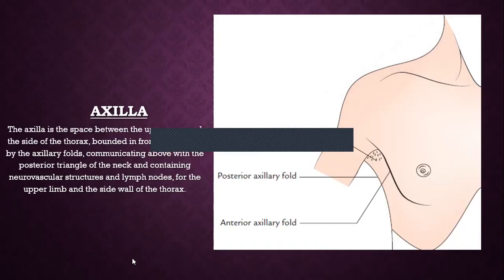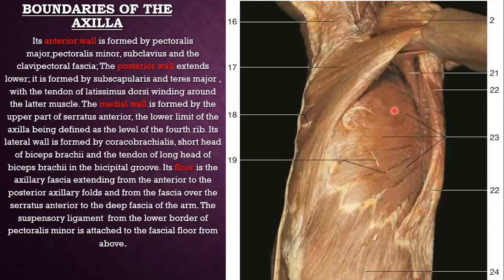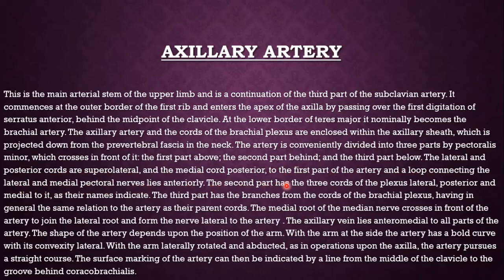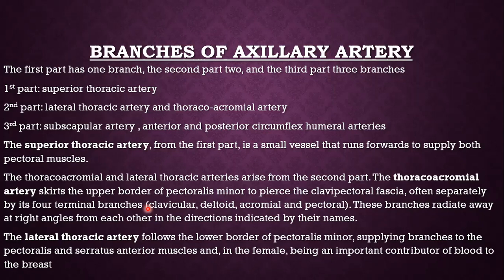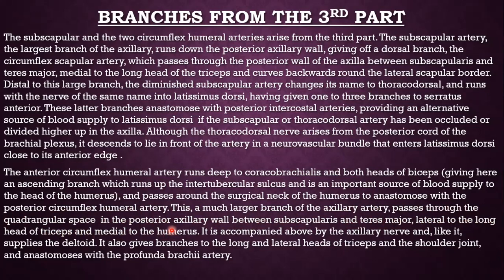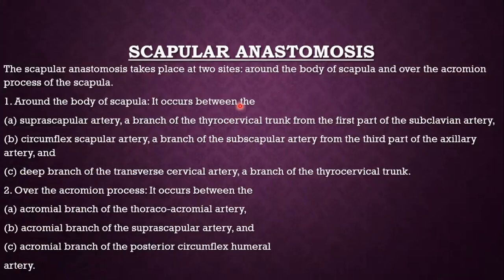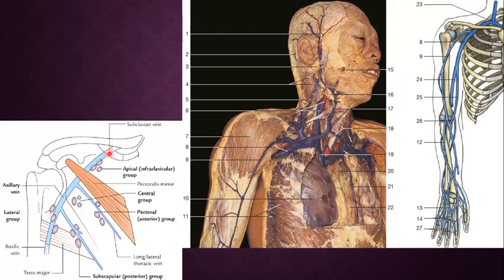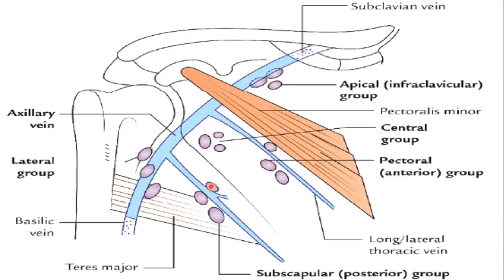AXILLA PART 1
BOUNARIES OF THE  AXILLA
AXILLARY ARTERY
AXILLARY VEIN
AXILLARY LYMPH NODES